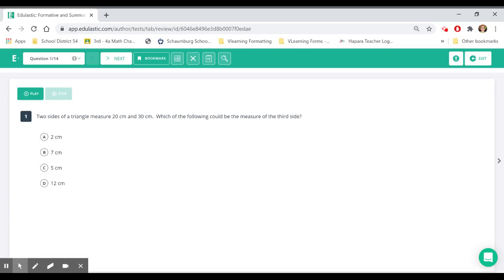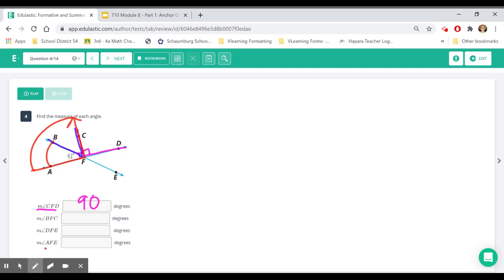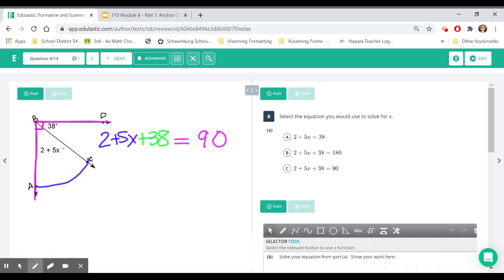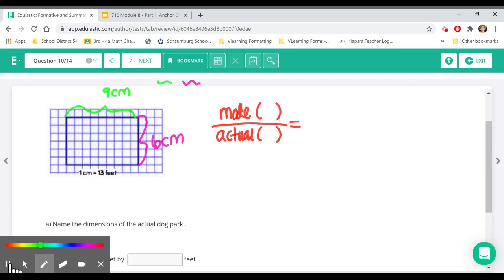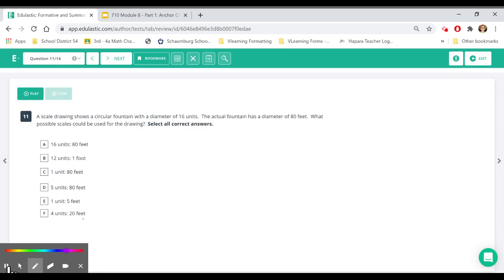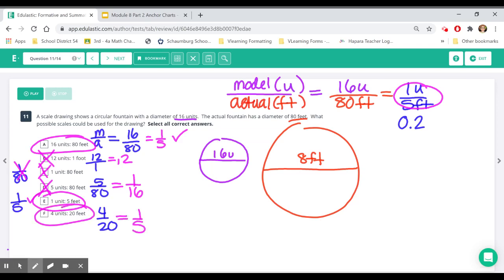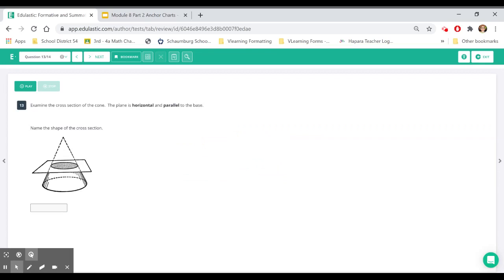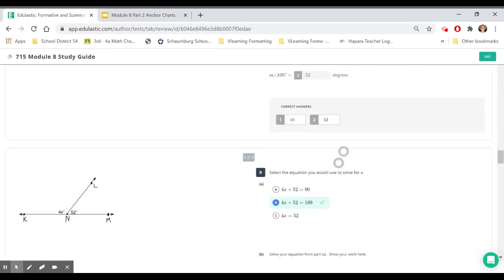715 Module 8 Study Guide Video